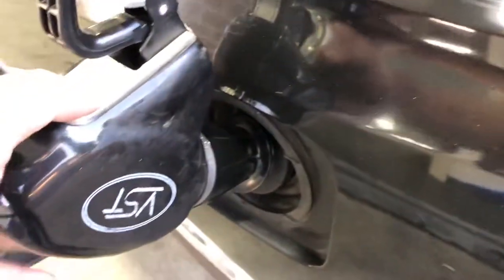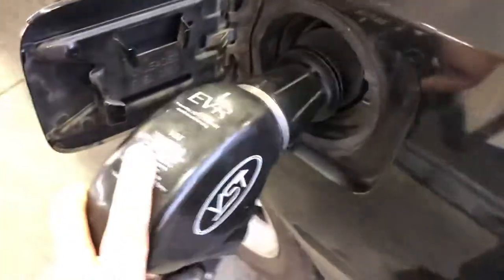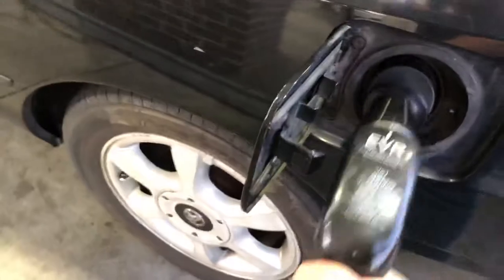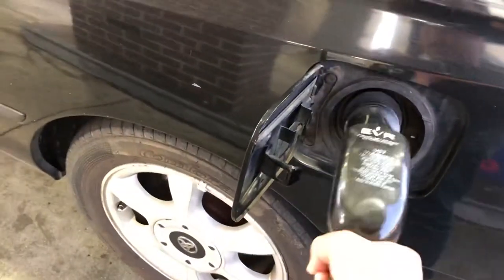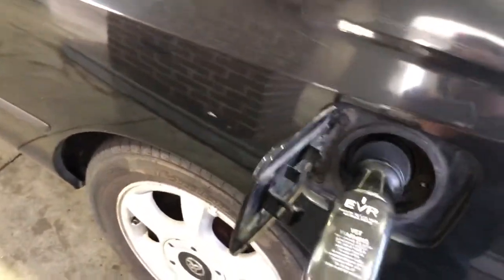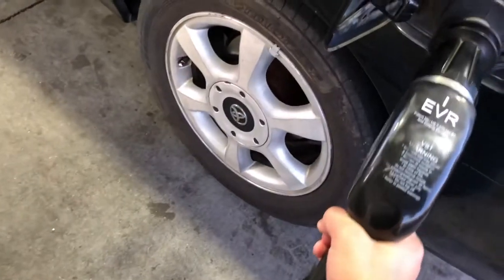Turn the Gas Pump Upside Down. Could Save you Extra Change